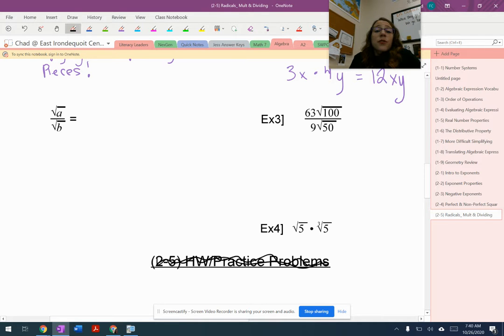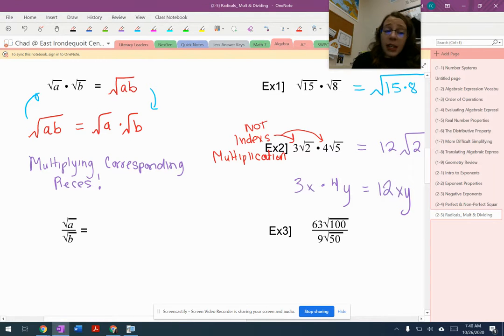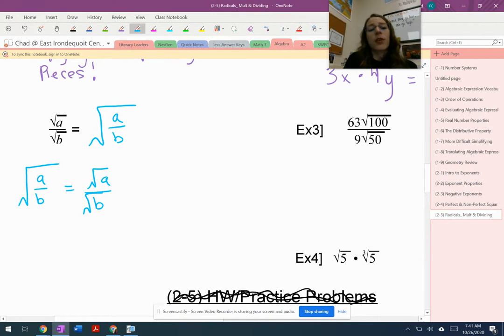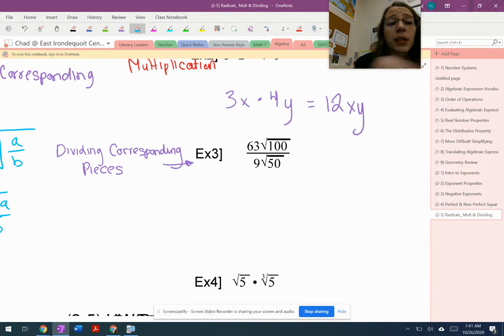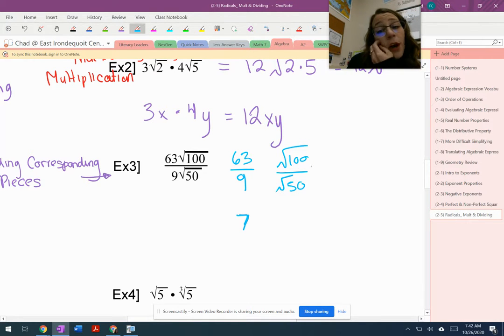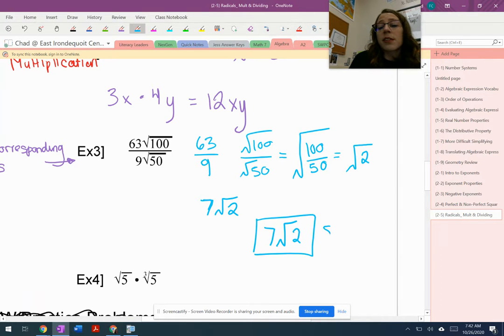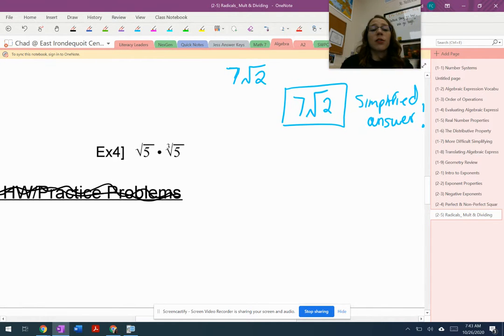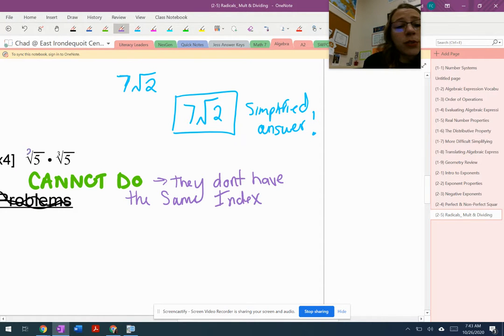Alg Notes (2-5) Dividing - Ex3, Ex4